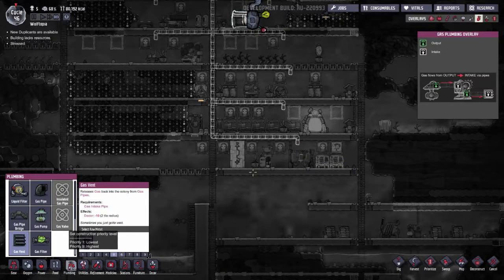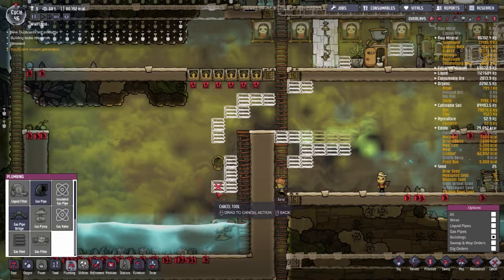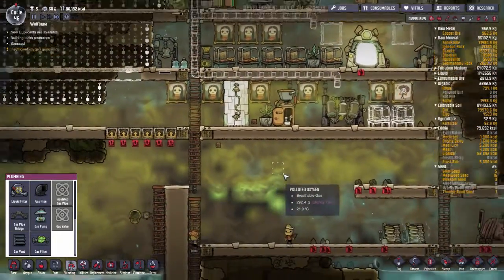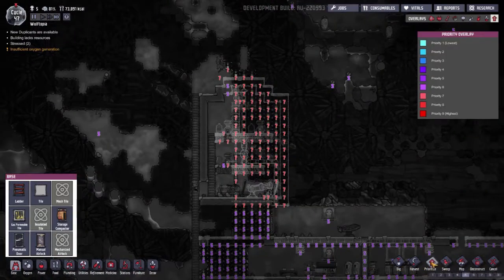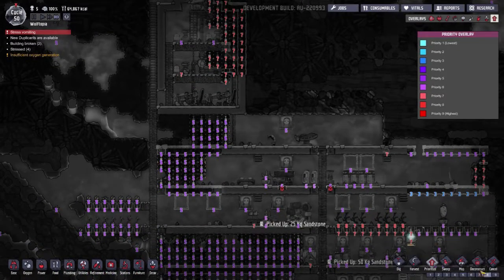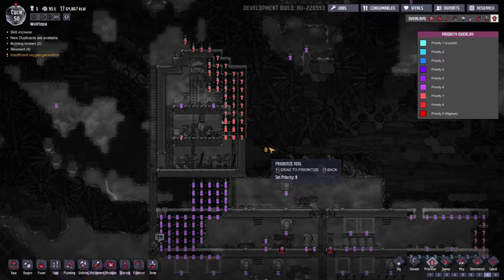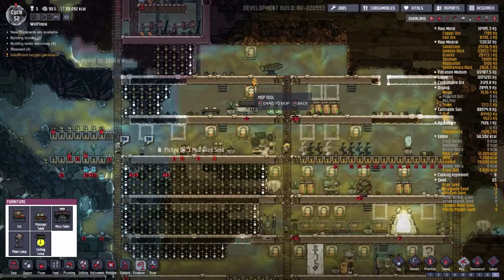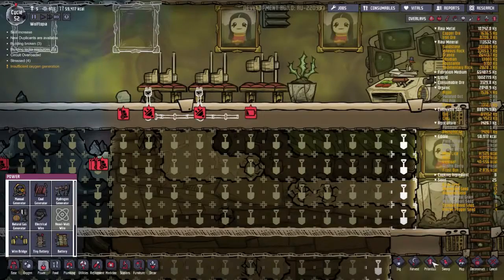Let's Play Oxygen not Included: Episode 07 - Making more power - Agricultural Upgrade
Let's Play Oxygen Not Included: Episode 07

We will delve into Oxygen Not Included and try to keep these "Dupes" alive as long as we can! Trying to figure out the mechanics of the game and failing in the process! As always I will try to commentate on what I am up to (and even why), swear a bit and generally have fun, while I am playing.

Be sure to follow me, for more Oxygen Not Included (ONI) gameplay. I am having a blast with my Let's Play of Oxygen Not Included & discovering all the new mechanics and trying to remember what I learnt at school in chemistry about gases (Yes I know that eras ago but I do try!) From Klei Entertainment, the dev's behind the massive hit Don't Starve.